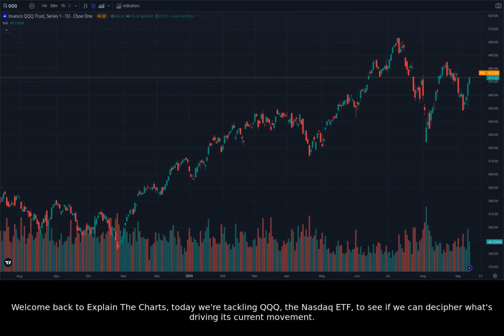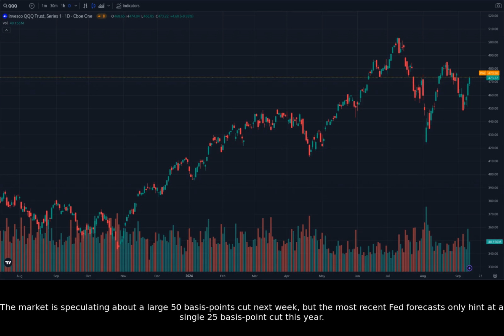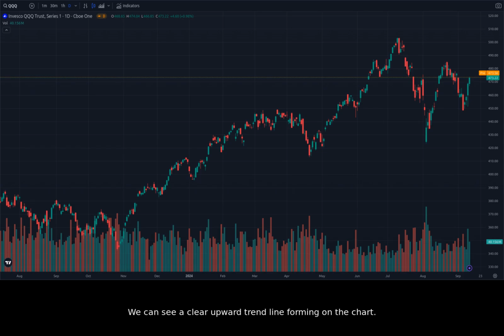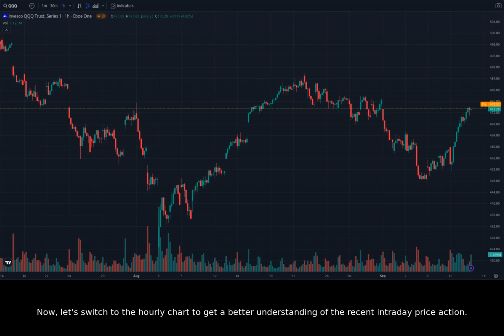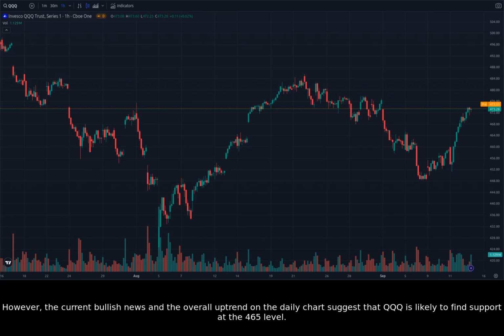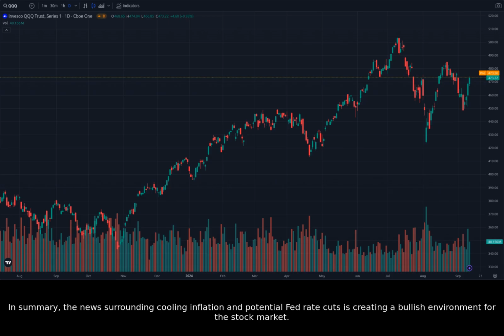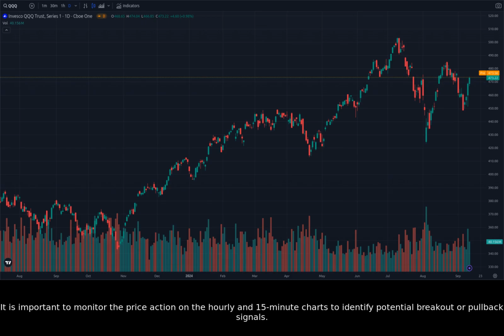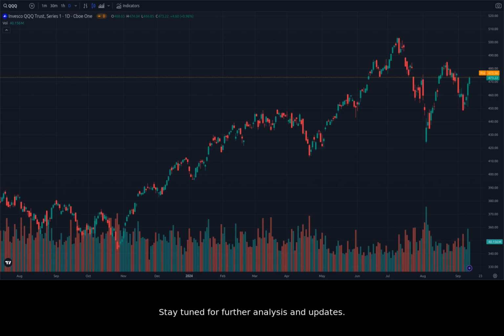QQQ Analysis: Is The Nasdaq Ready To Pop? News & Chart Data - September 13, 2024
Join us as we dissect the Nasdaq QQQ today, looking at both the latest news and in-depth chart analysis. September is shaping up to be a pivotal month for the tech sector, with the Federal Reserve's monetary policy meeting looming next week. Will QQQ continue its bullish trajectory, or are we seeing signs of a potential correction? We'll explore support and resistance levels, identify key price levels to watch, and delve into the reasons behind bullish or bearish sentiment. Get ready for a comprehensive breakdown of QQQ and discover the trading opportunities that lie ahead.